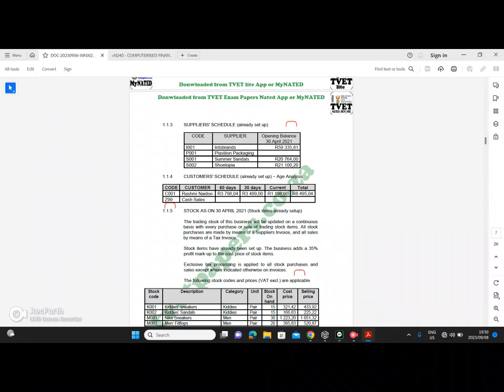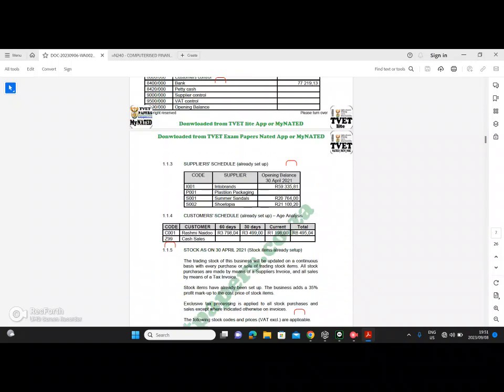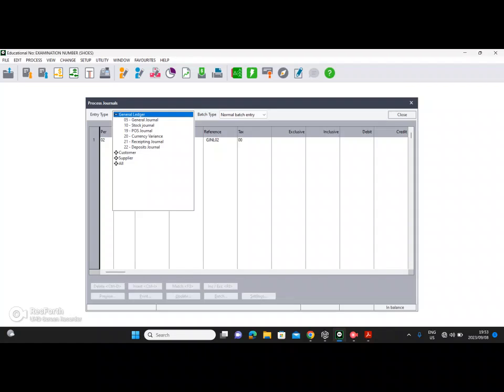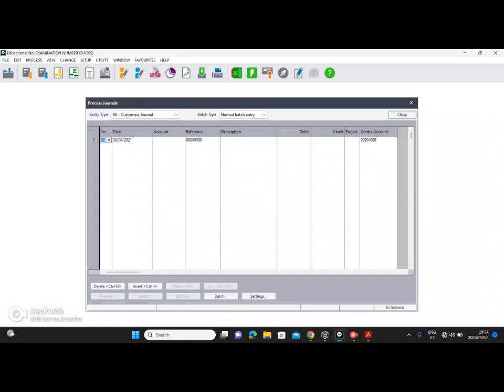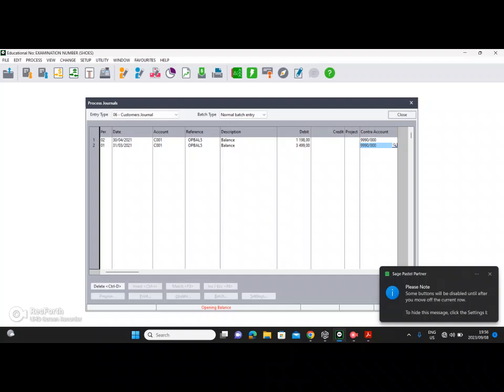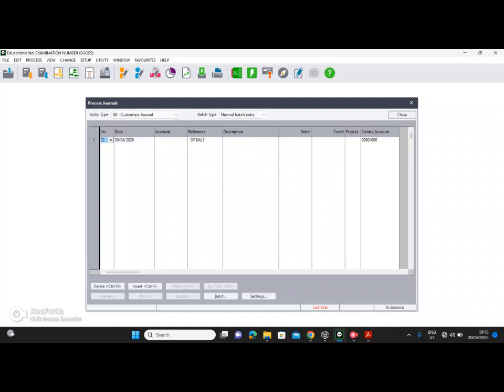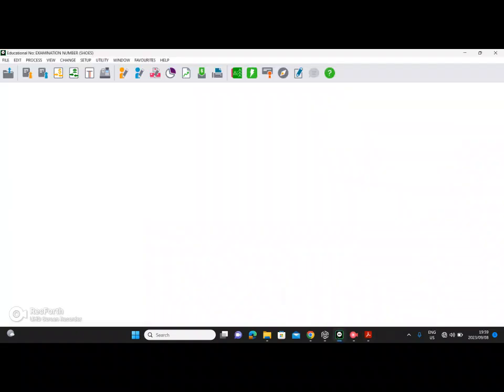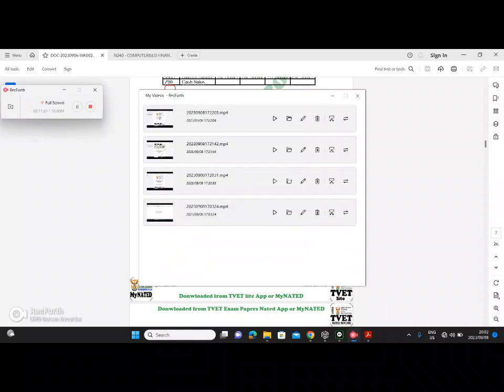Computerised Financial Systems N4 Part 2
Processing Customers Opening Balances in the Customers Journal Entry Type for 2 different Financial Years